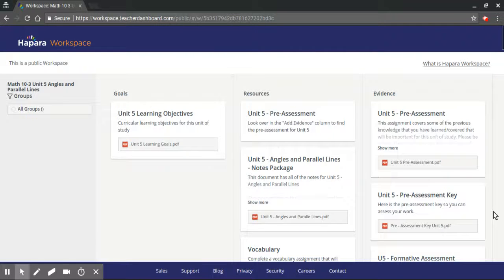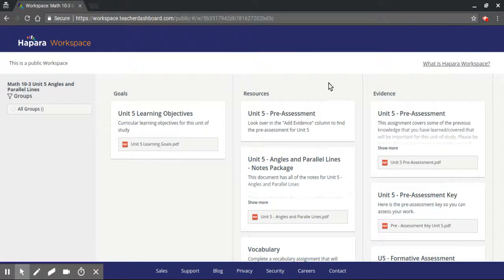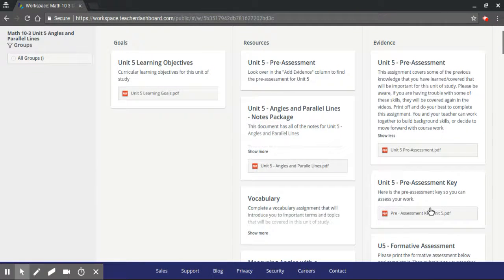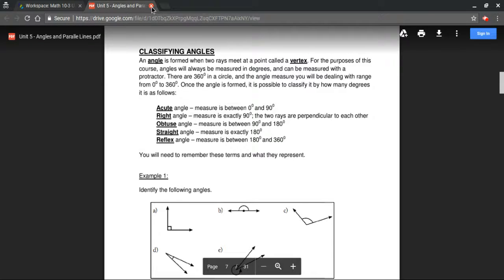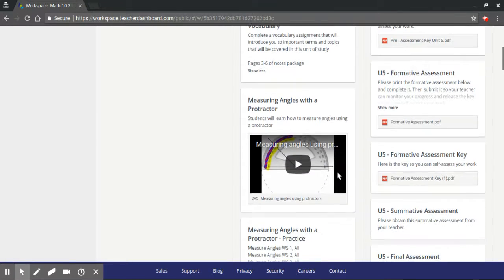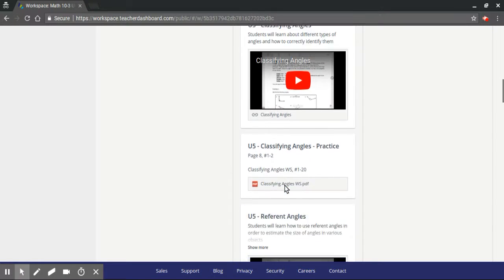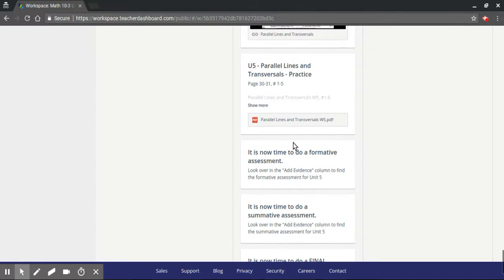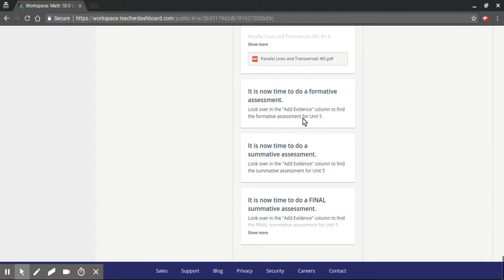Math 10-3 Unit 5 Angles and Parallel Lines